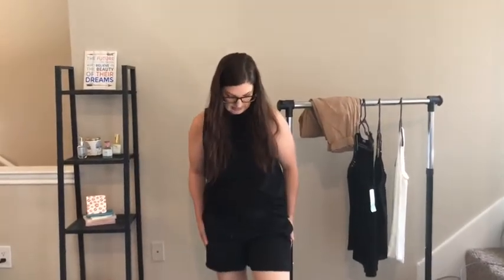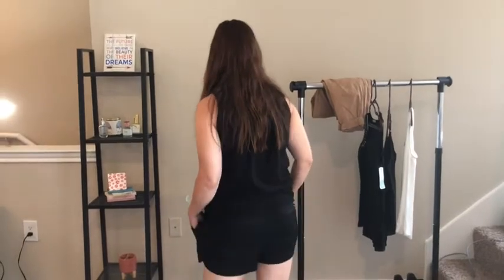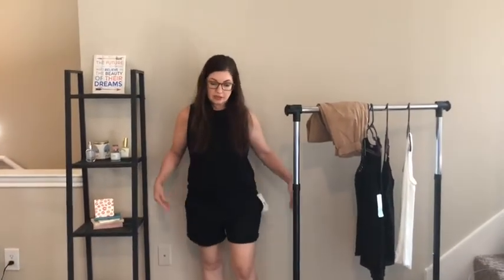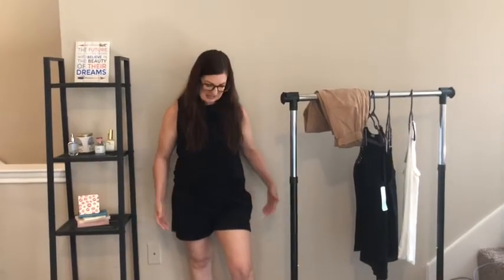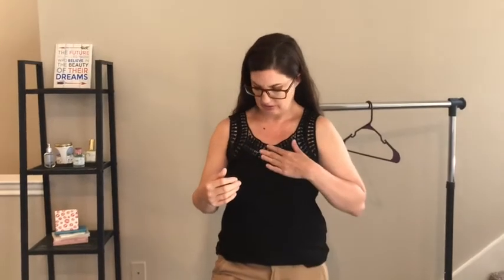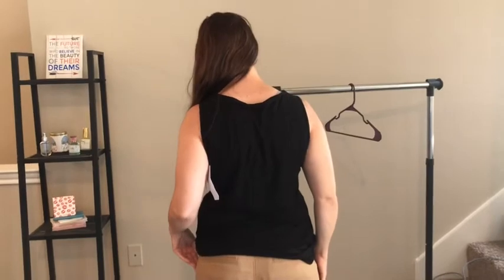Stitch Fix/plain Jane style